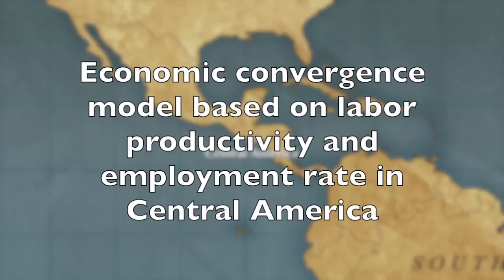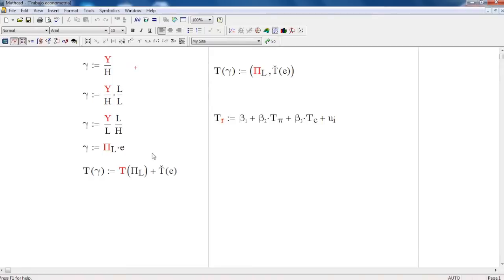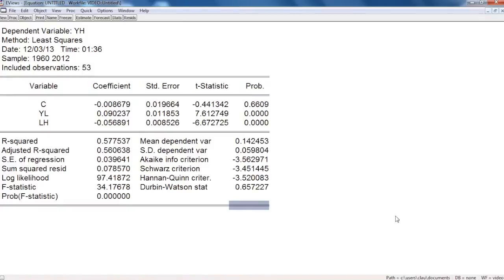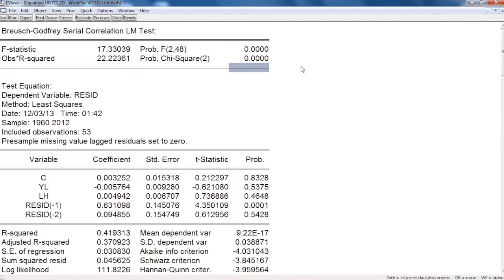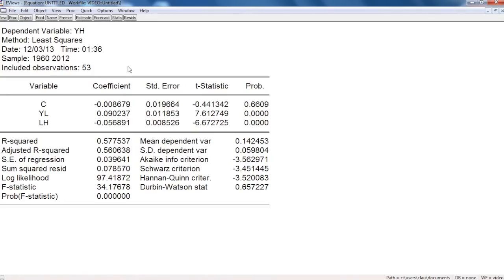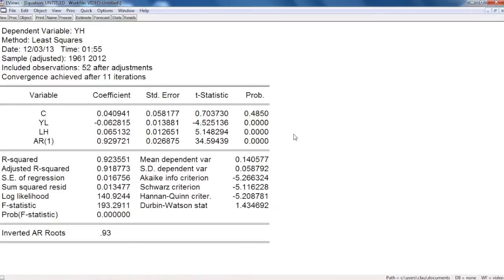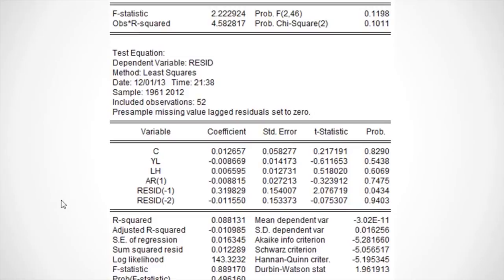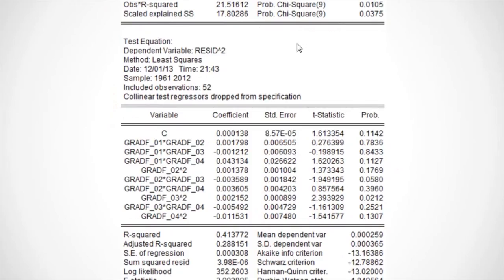Eviews. Applied Econometrics. Economic Convergence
Video realizado en la Universidad Centroamericana, José Simeón Cañas, El Salvador.